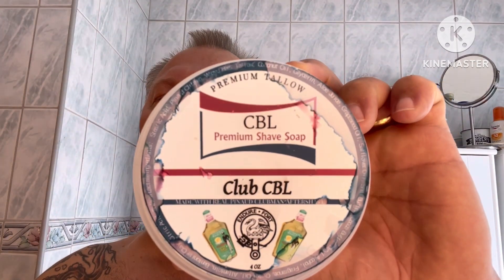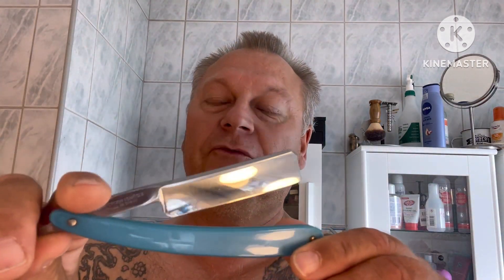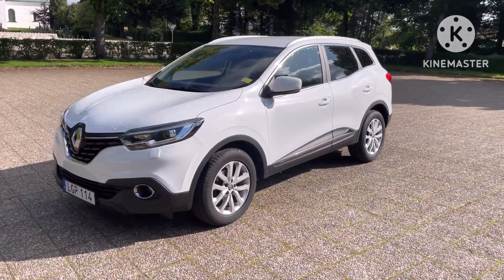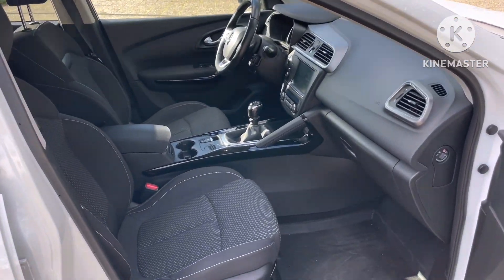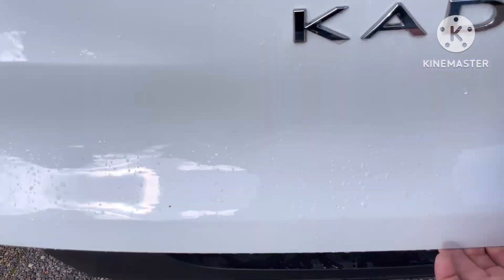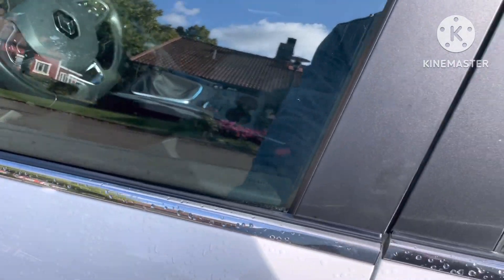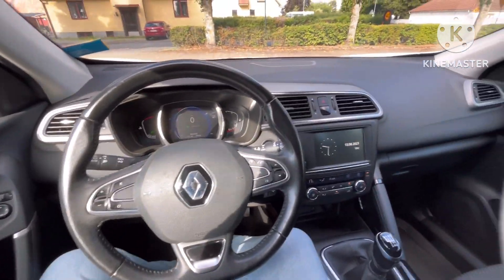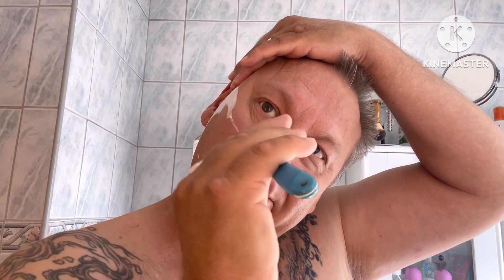Club CBL🤘😃🤘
SOTD
Soap: Club CBL
Brush: The Peregrino 24mm Roswell Synthetic
Razor: Filarmonica Medallon Taurino 13
Jose Monserrat Pou - Spain
Post: Pinaud Clubman Original